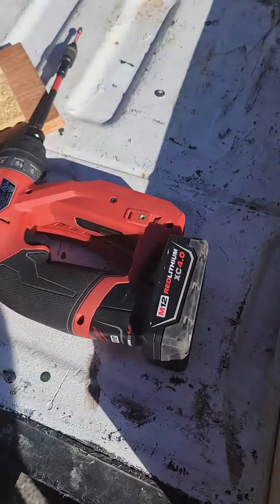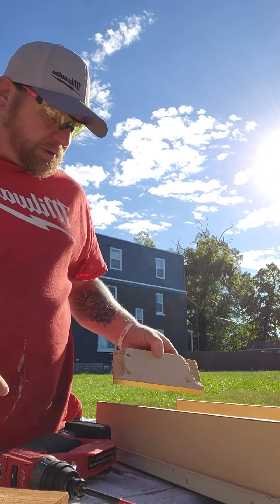part one of my kitchen drawer repair